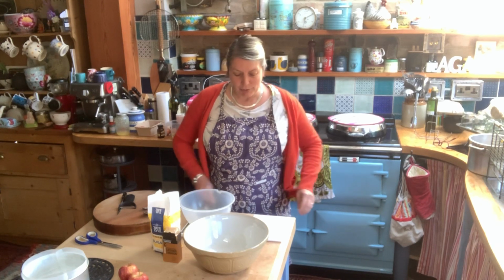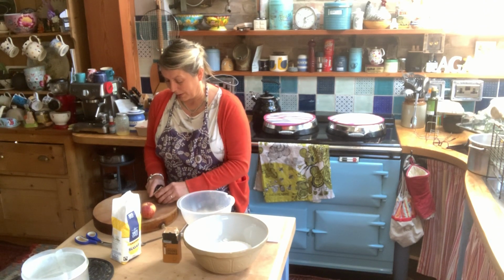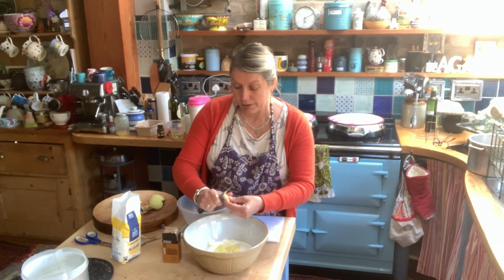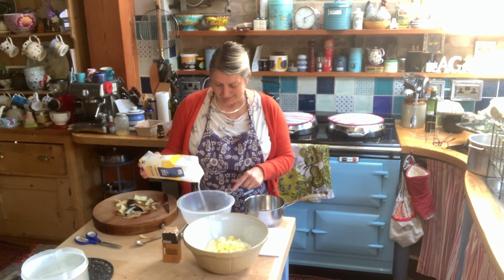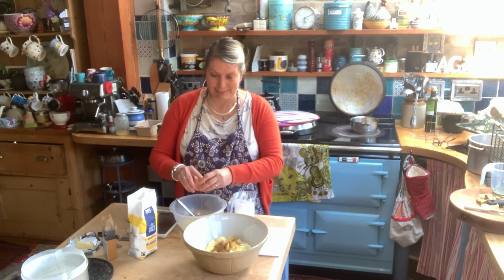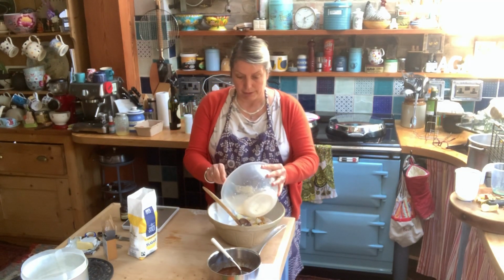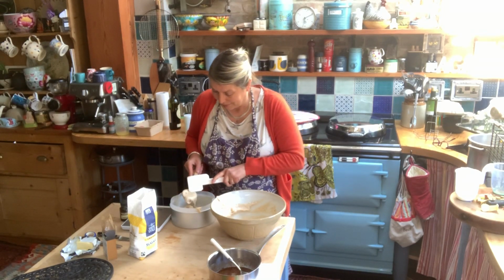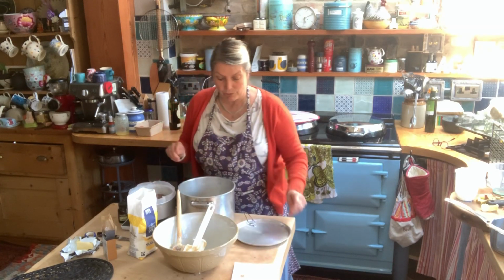Apple and Cinnamon Cake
Amoist flavoursome cake that you can add a glace icing to the top